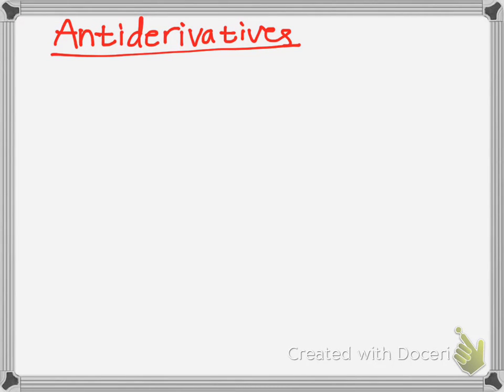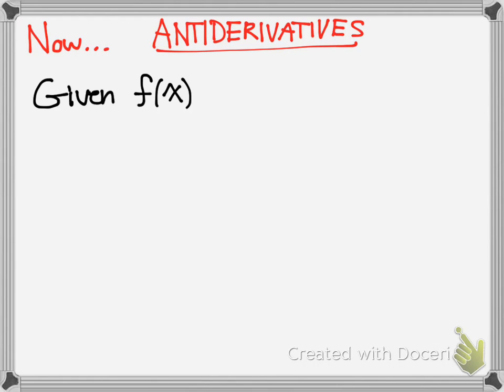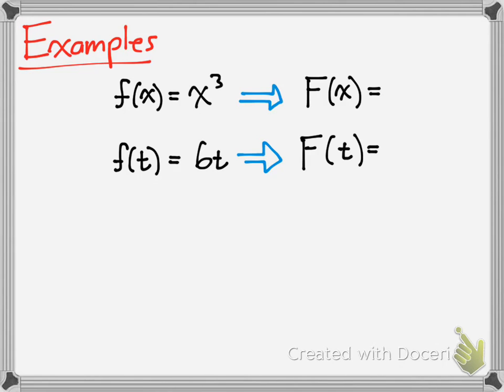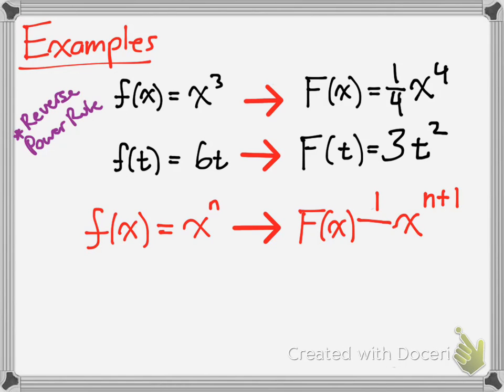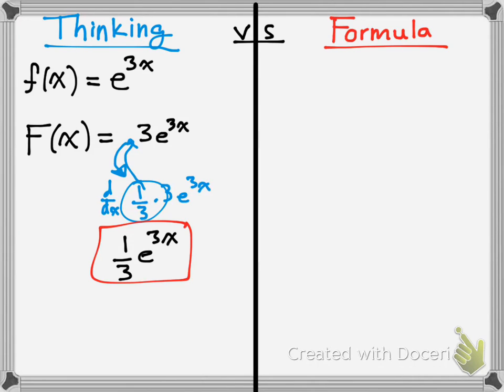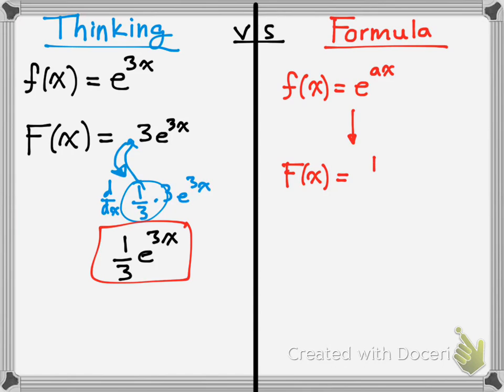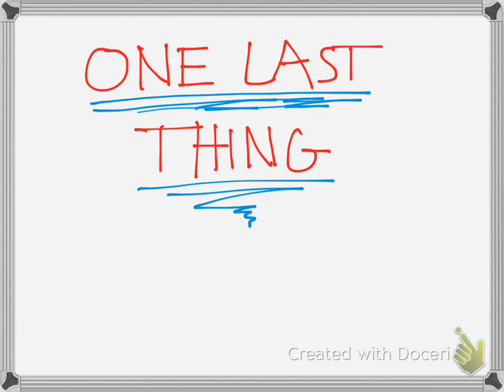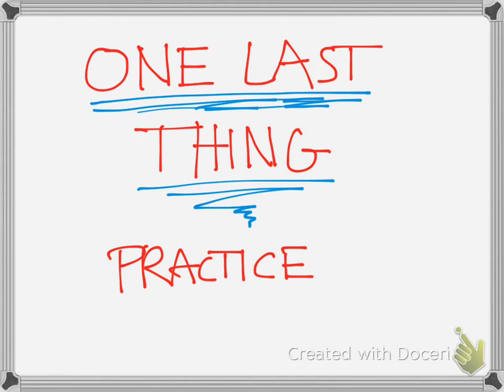Antiderivatives Basic Review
Basic review on Antiderivatives